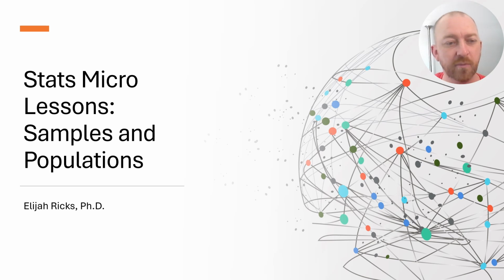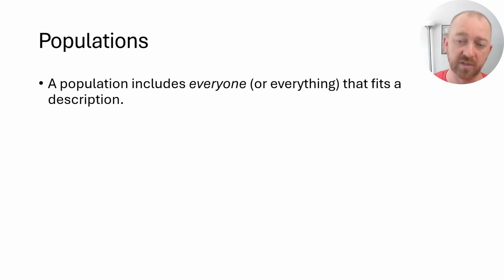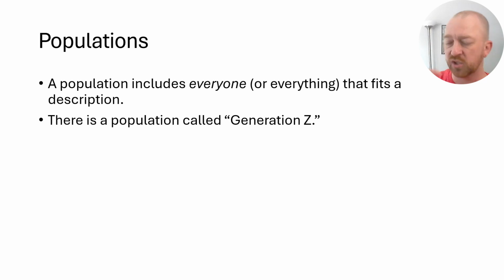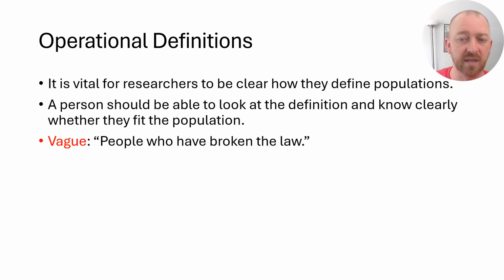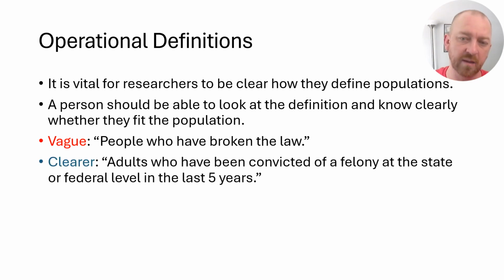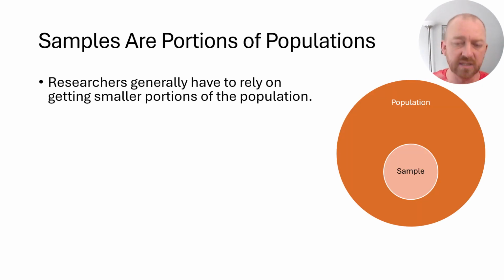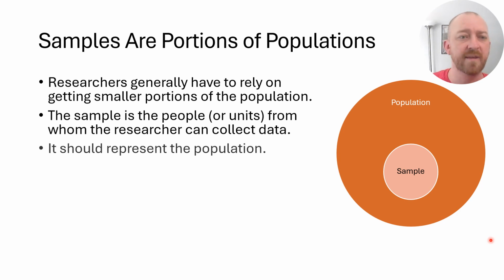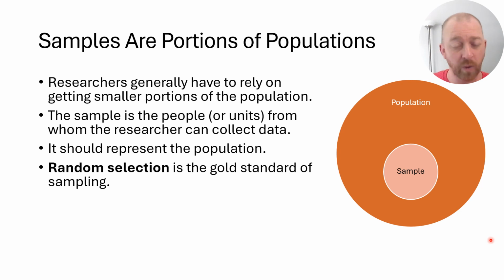Statistics Micro Lectures 6: Samples and Populations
Researchers should know the difference between samples and populations. Populations include everyone with some defining characteristic, but samples are smaller portions of populations that are intended to represent the population.